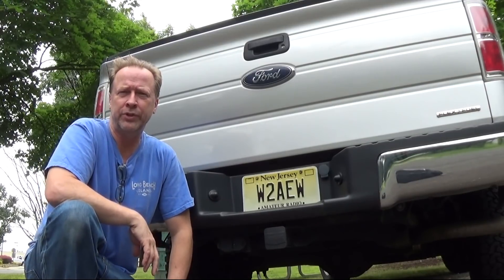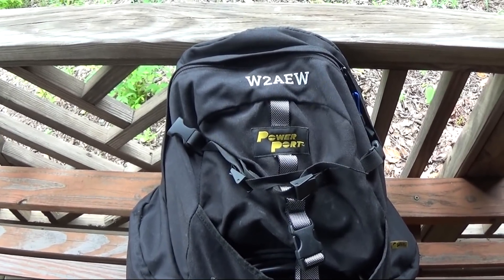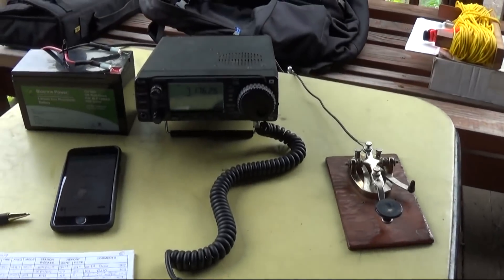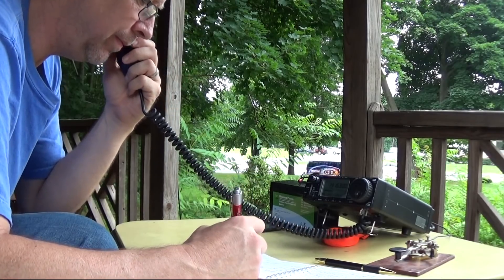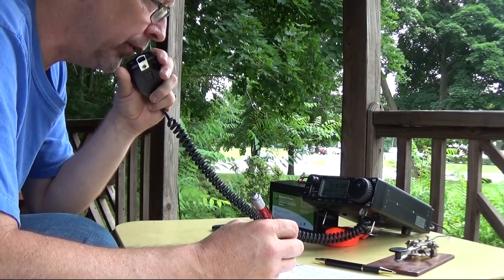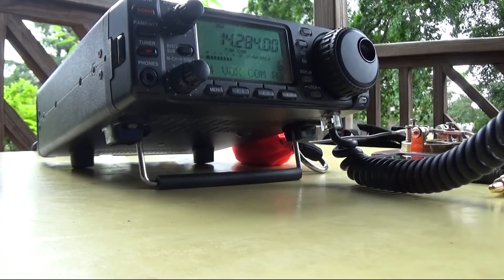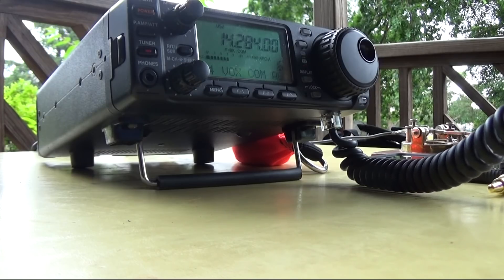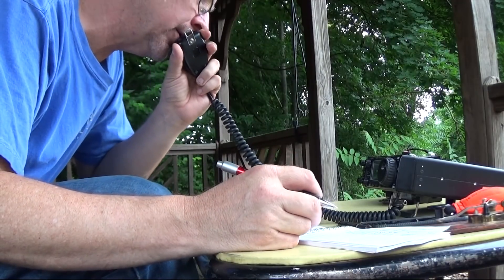#285: Amateur Radio Field Day 2018 - my 5 watt setup with on-air contacts from Marconi Park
This shows how and where I setup my low power (5 watt transmit power, aka QRP) portable ham radio station for the 2018 Amateur Radio Field Day event. If you don't know what Field Day is, here's a flyer:
The "exchange" you hear includes a number (1, 2, 3, etc.) which indicates how many transmitters are setup at that site, followed by a letter (A, B, etc.) which indicate the class of the station (club or individual, commercial power or temporary power, etc.).  The last part is the location based on the ARRL/RAC section designations.  I'm in NNJ (Northern NJ Section).  More about the rules/regs can be found here:
The radio is an Icom IC-703+ running 5W into a tri-band end-fed wire antenna (LNR Precision).
I'm set up in a very interesting location - one of the original Marconi Wireless transmitting sites:
It is now just a park that is surrounded by two streets and a jughandle: